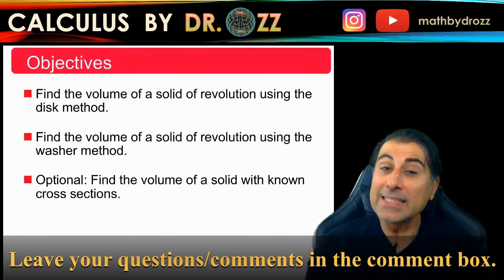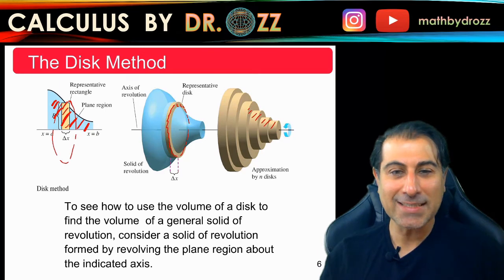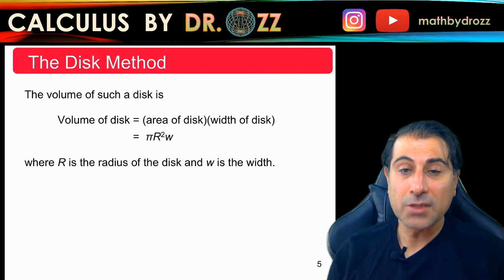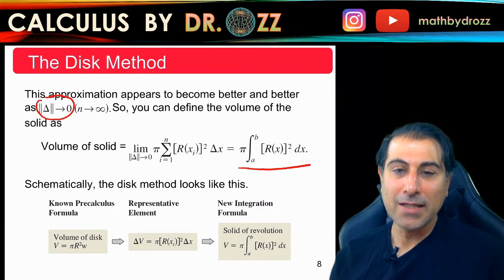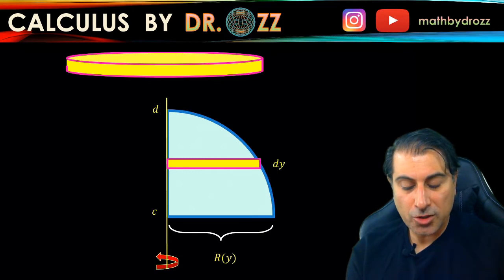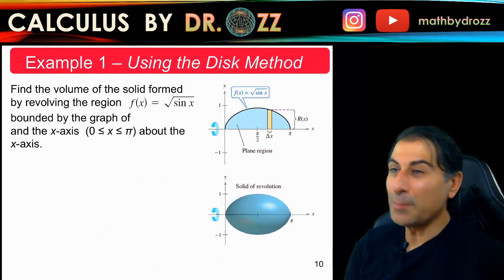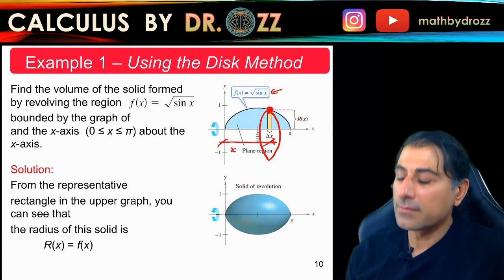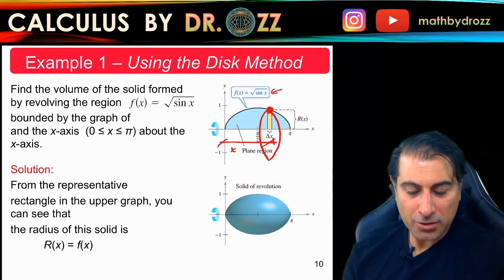Lec 7.2 Part 1 - How to Find Volume by Disc Method?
Finding the volume of a solid of revolution using the disk method.